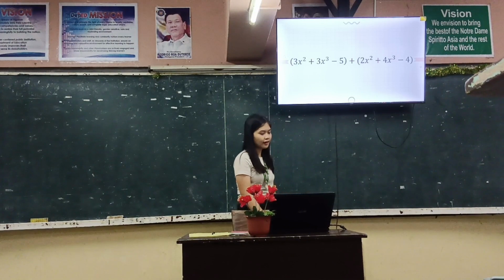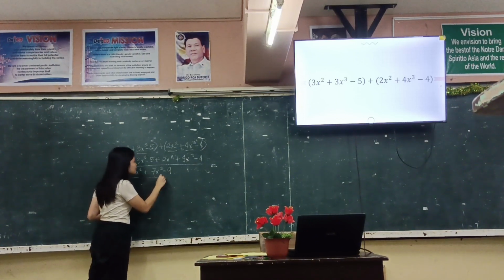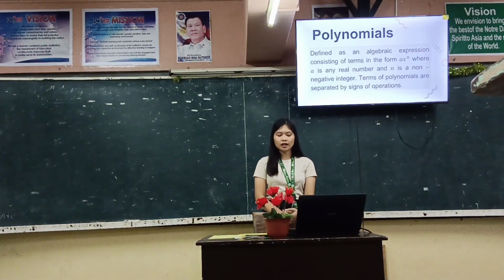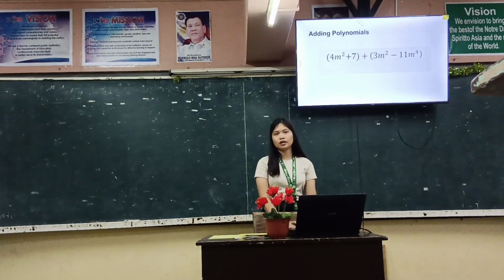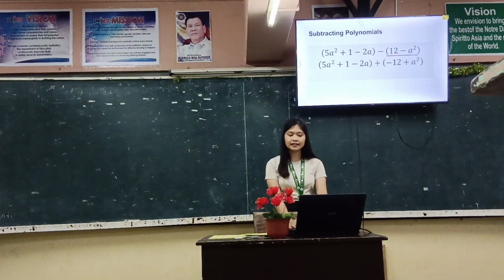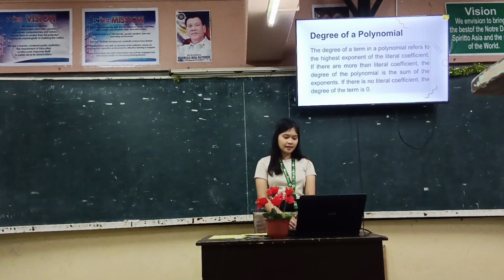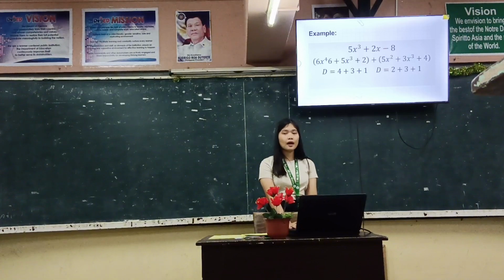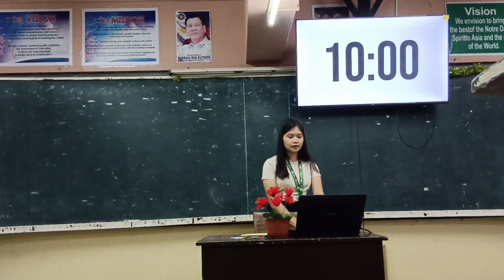Demo Teaching (A Semi Detailed Lesson Plan in Mathematics 10)